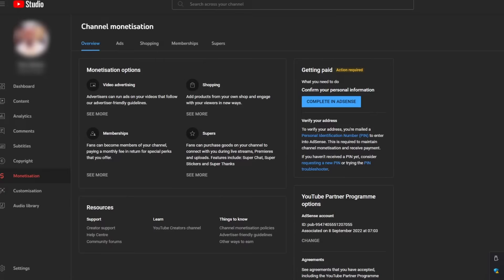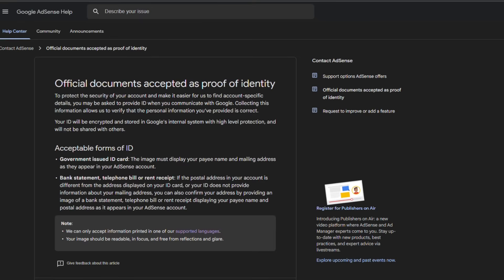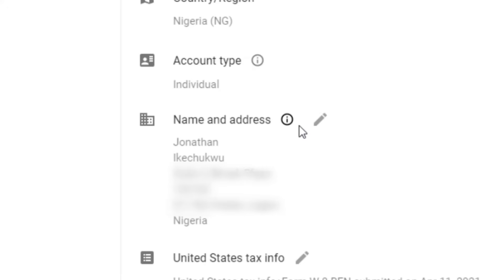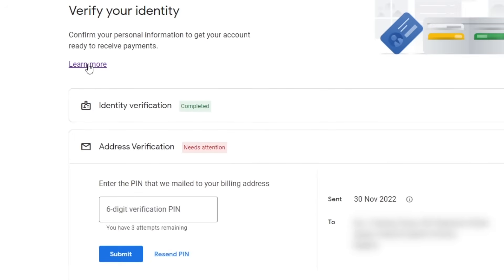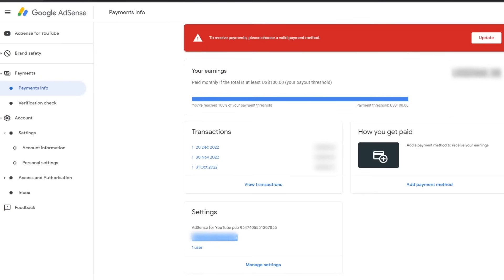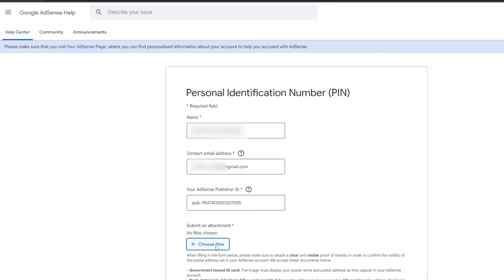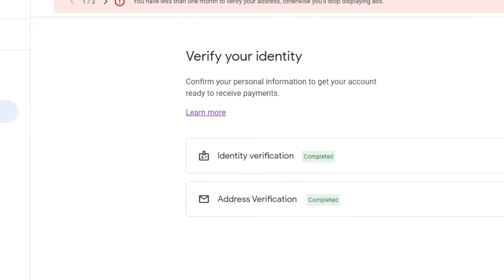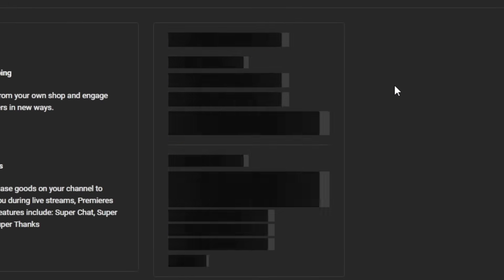Got VERIFIED without PIN by AdSense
A simple way to get AdSense verified without a PIN from Google.